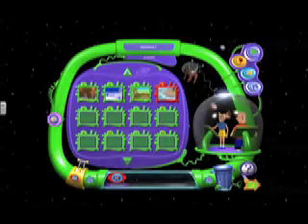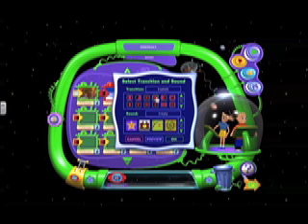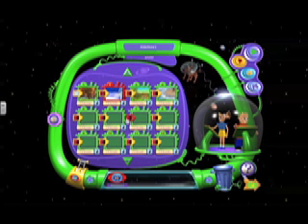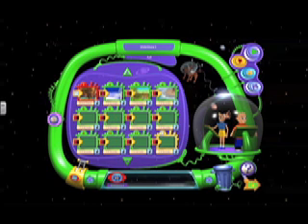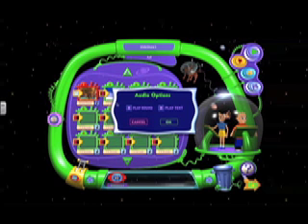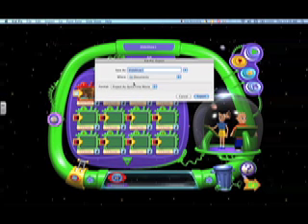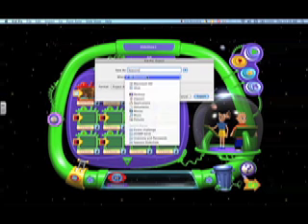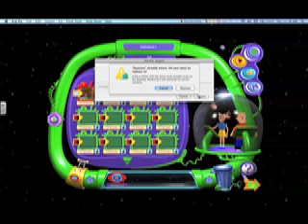Exporting a Kidpix Slideshow.mov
This short video tutorial shows how to change the slideshow settings, like sound, transitions, and times in a Kidpix slideshow. It also steps a teacher through exporting the slideshow to a movie to be published and shared.